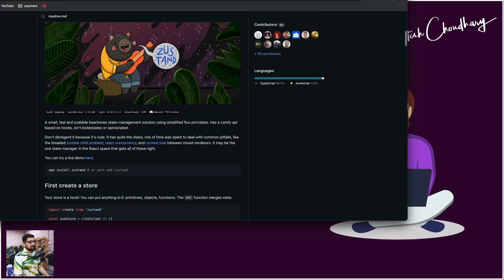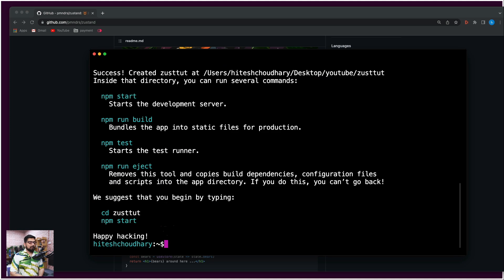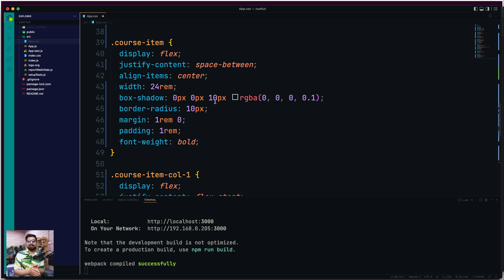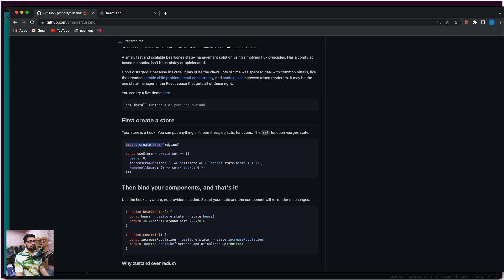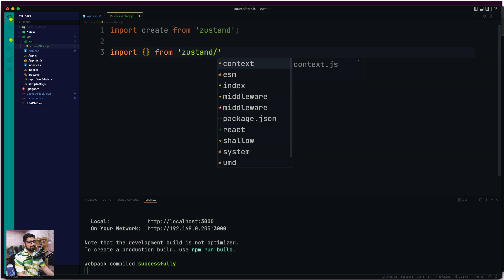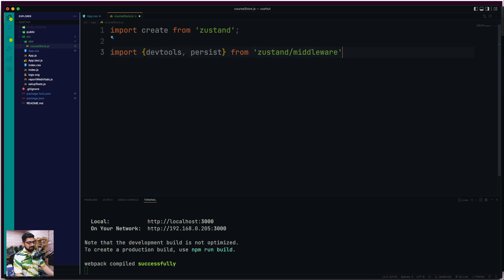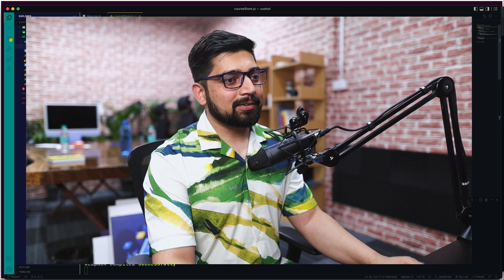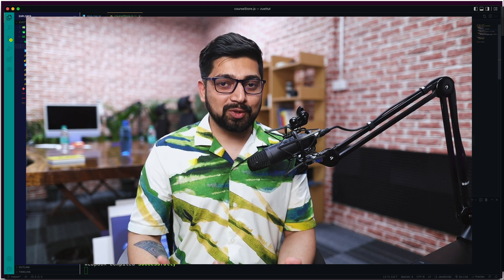React state management crash course | Zustand